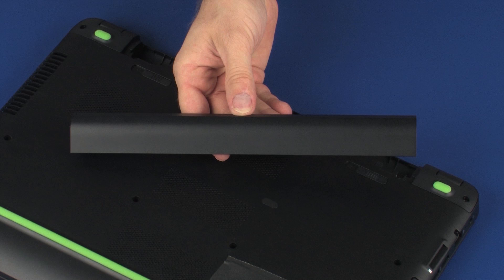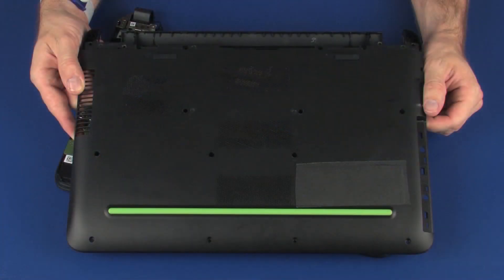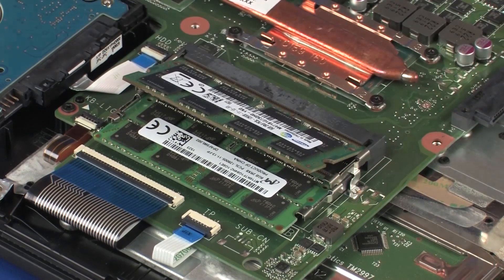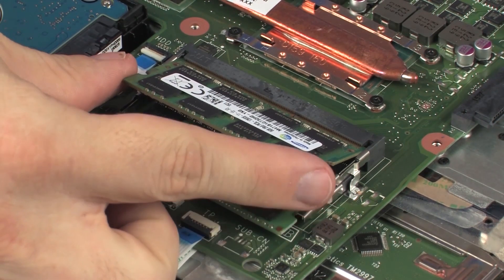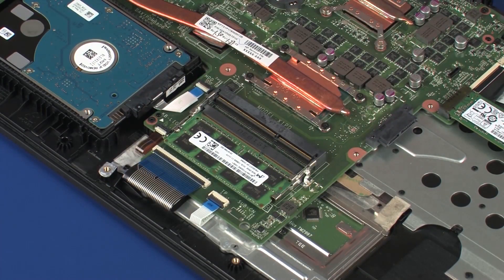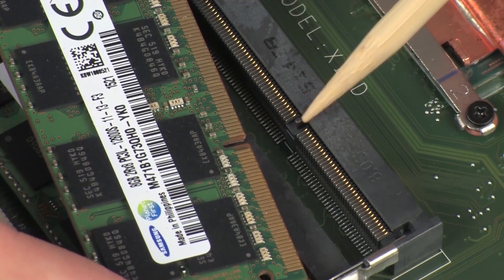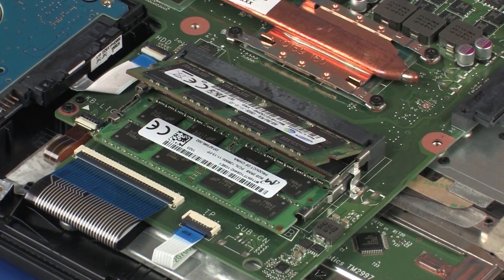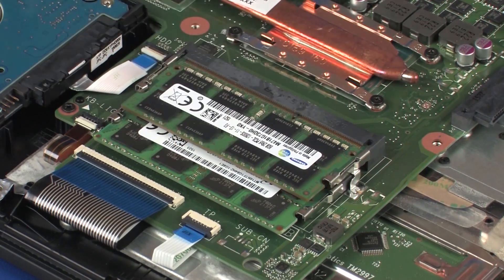Replace the Memory Module | HP Pavilion Gaming Notebook | HP Support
Learn how to remove and replace the memory module on the HP Pavilion Gaming notebook.